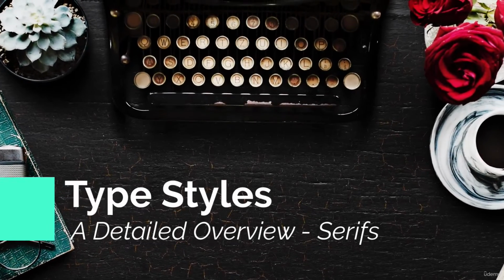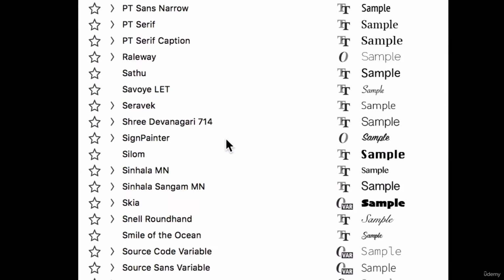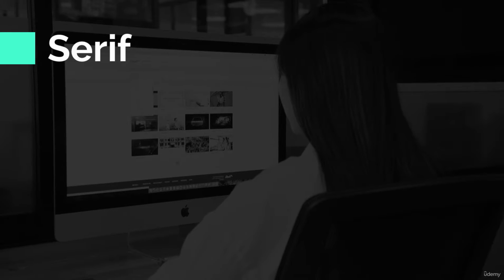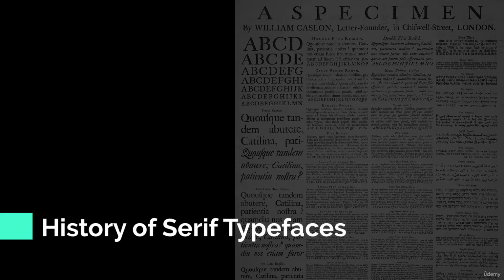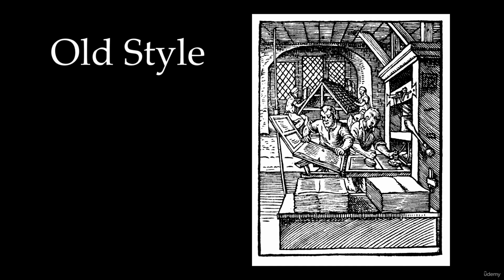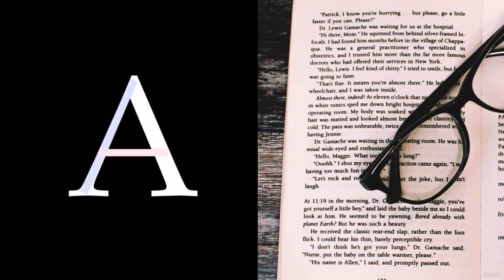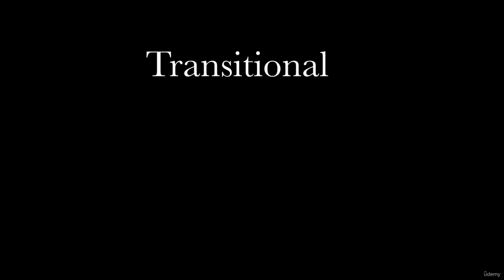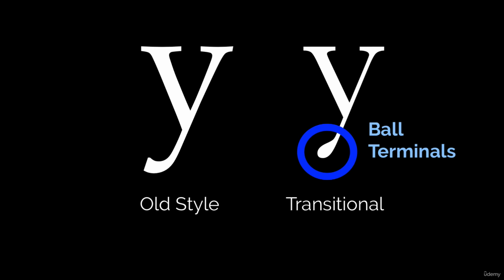Detailed Review and History of Serif Fonts [Graphic Design Masterclass - Learn GREAT Design 2021]